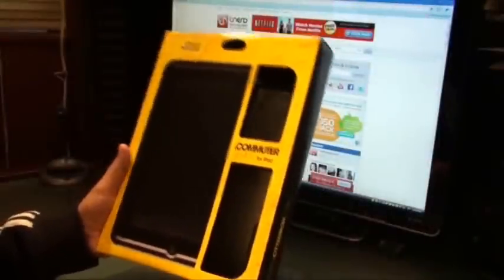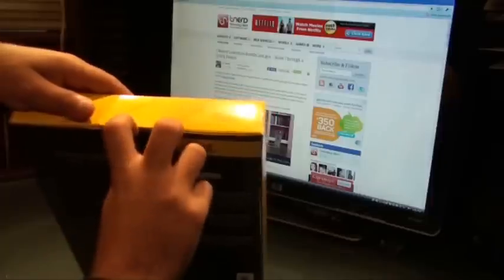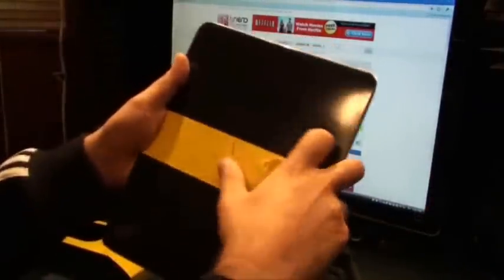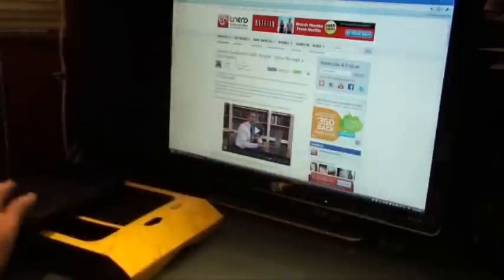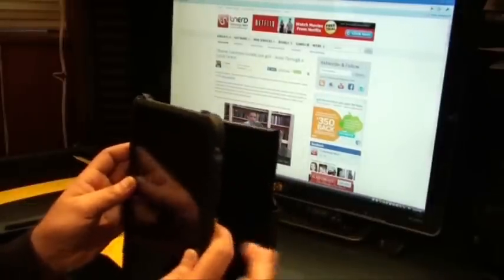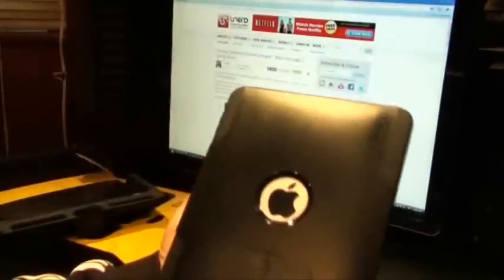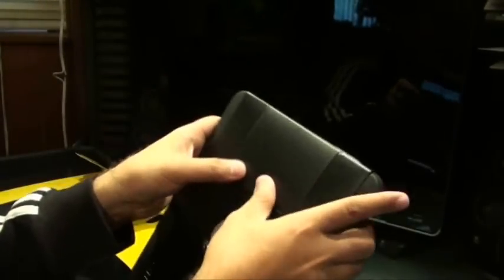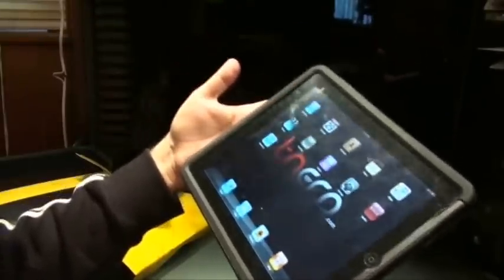OtterBox Commuter Series Case for iPad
OtterBox Commuter Series for iPad is one of the most secure iPad cases out there. The only case thats more secure than the Commuter case is the Defender Series case from OtterBox.